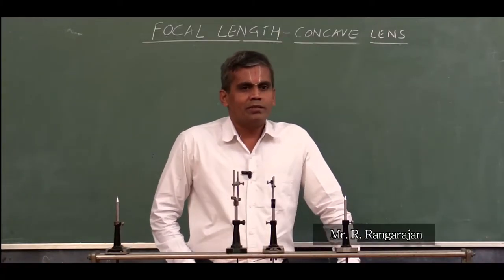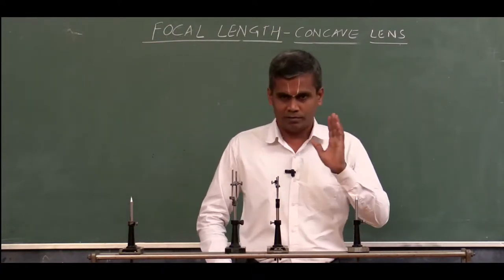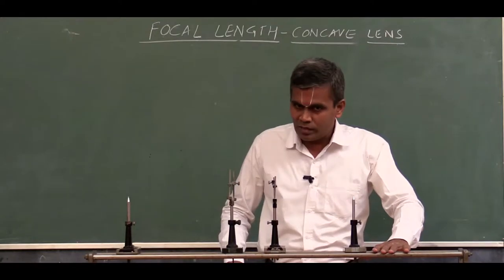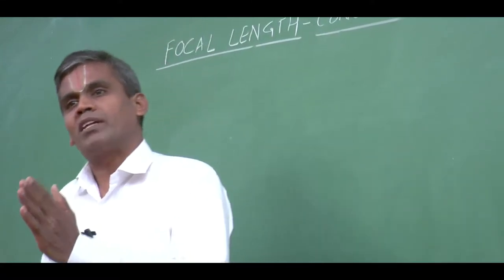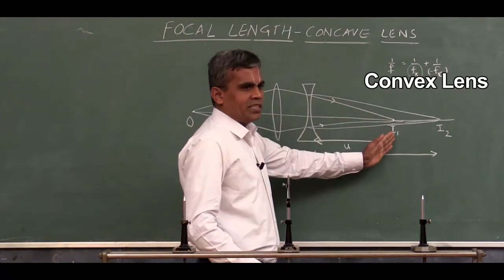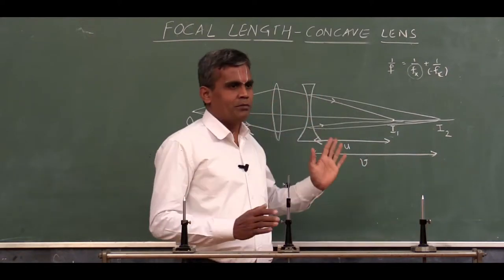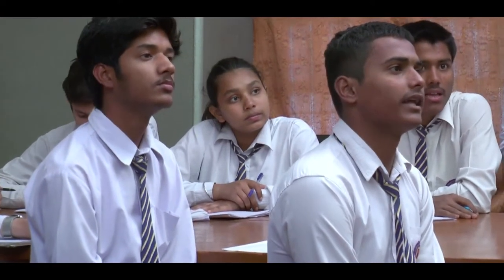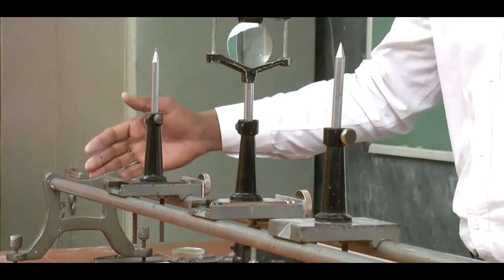Final Focal Length Concave lens